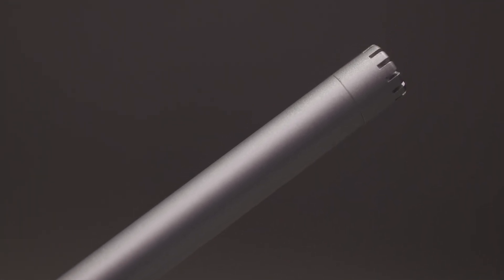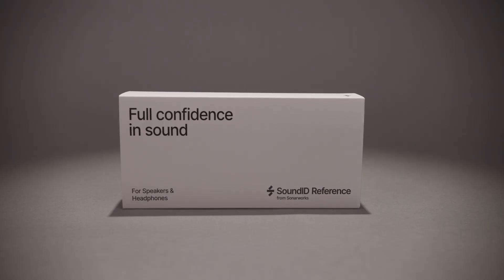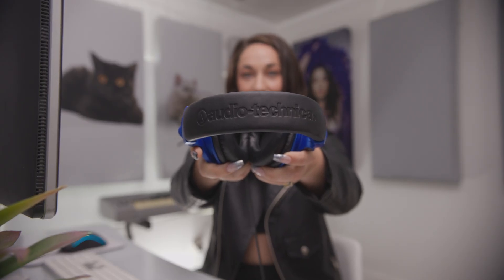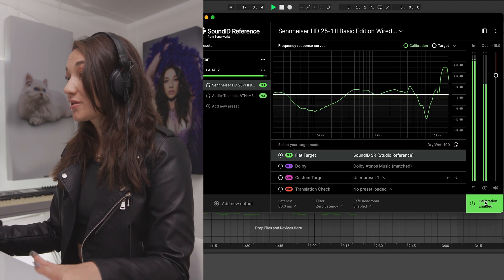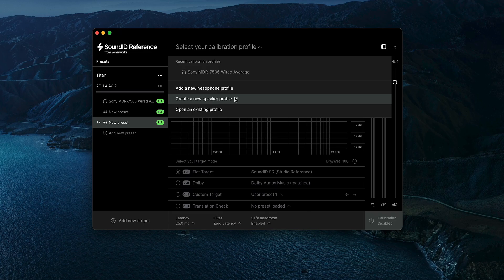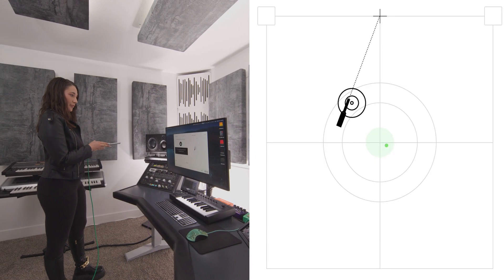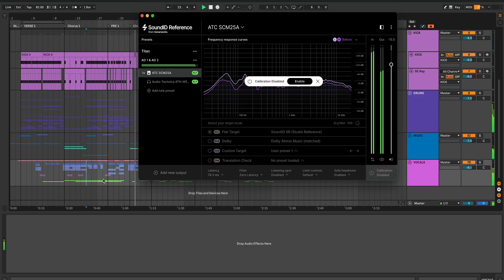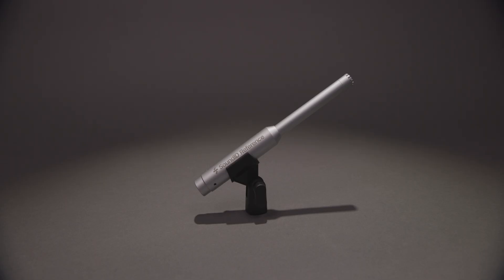Sonarworks SoundID Reference Tutorial | Headphones & Monitors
KARRA reviews Sonarworks SoundID Reference for correcting Headphones & Monitors.